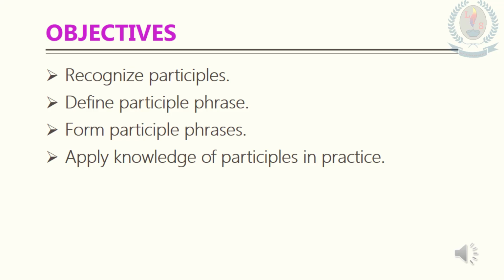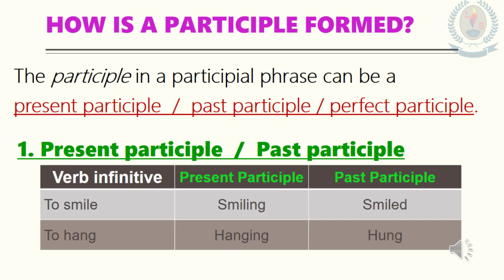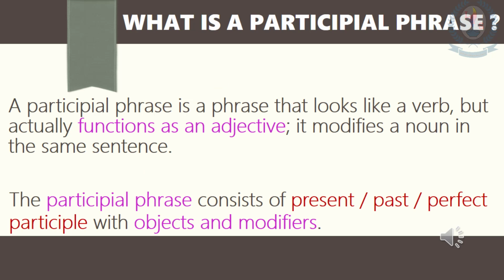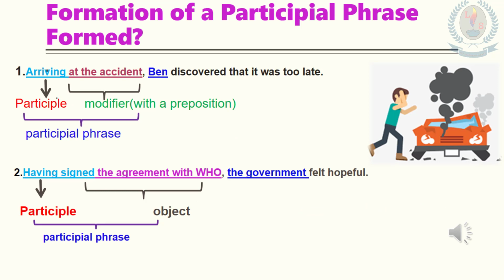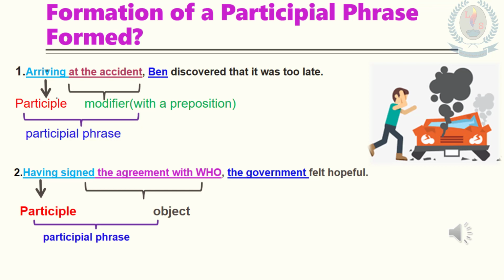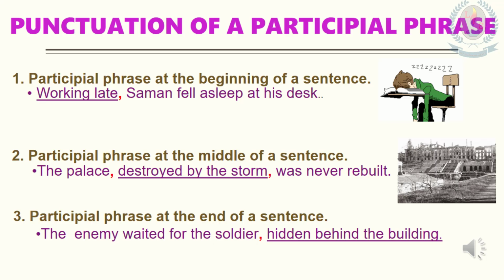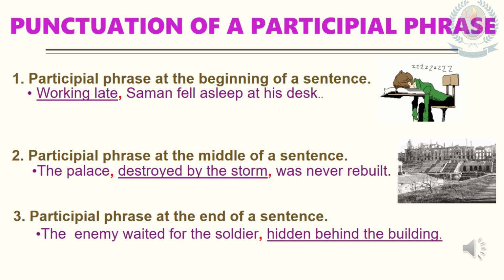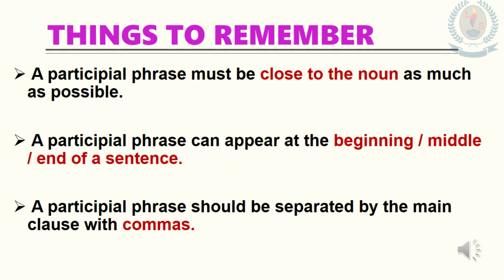Participles of the Verb - Form 1 - 3 Mid Term - English - Video 2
Topic - Participles of the Verb
Grade - Form 1
Term -  3 Mid Term
Subject - English   Video 2